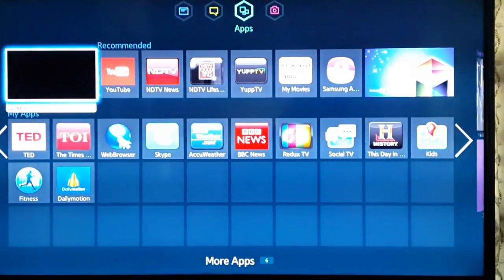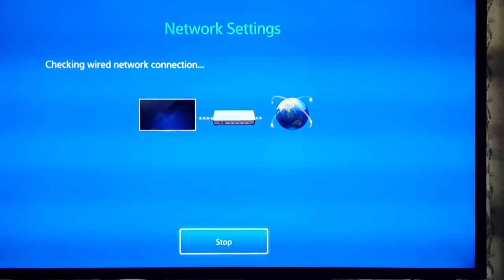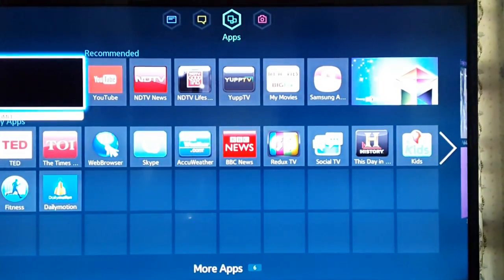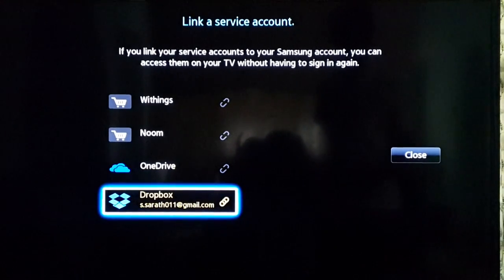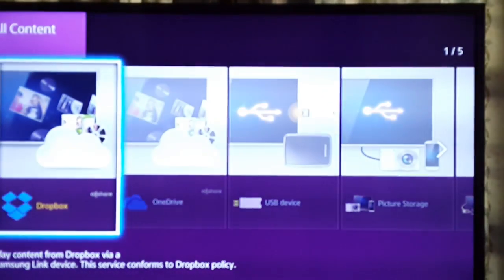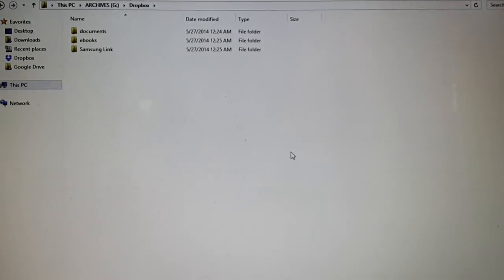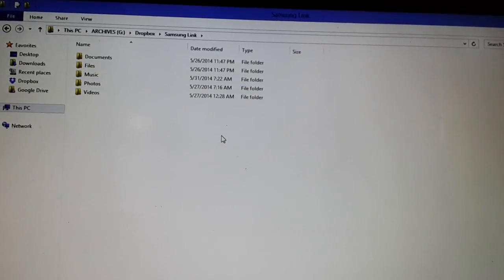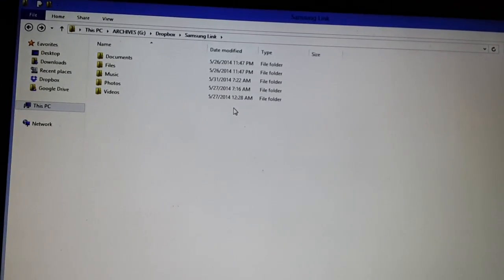How to access dropbox from samsung smart tv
STEPS:

1. Create a samsung account.

2. Link the samsung account to Dropbox(use "samsung Link" android app).

3.Login with your samsung account on smart tv.

4. Click on dropbox From Smart Hub.